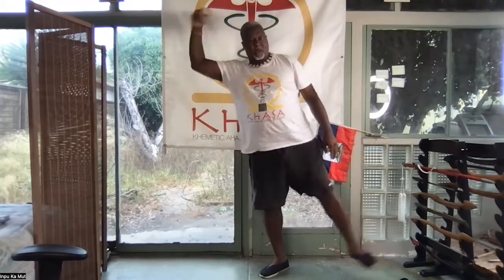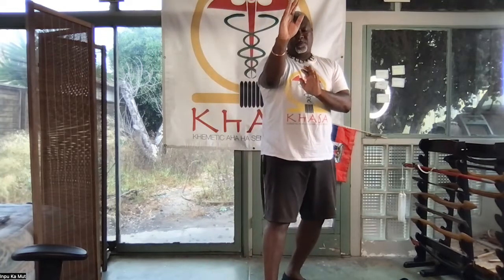KhASA Black Visions Of Wellness 10/7/2022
Opening Greetings, Adumbration and Shaashaa
All Over Body Check-In
Asar stance
Qigong (Healing, Medical, Aha)
Yang Style Short Form to the Right to White Crane Spreads Wings
Demonstration and review of White Crane Spreads Wings
Simple kneeling review
Alternate Nostril Breathing Exercises
Wisdom of the Sages of the Ages
Closing Salutations and Shaashaa

Please support our efforts with community, continuing our educational, healing efforts

I am not a doctor, nor do I play one here.  Always seek out the advice of your doctor or PCP before engaging in any of the exercises or diet strategies discussed.